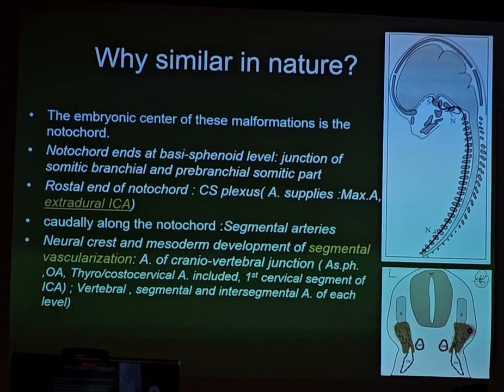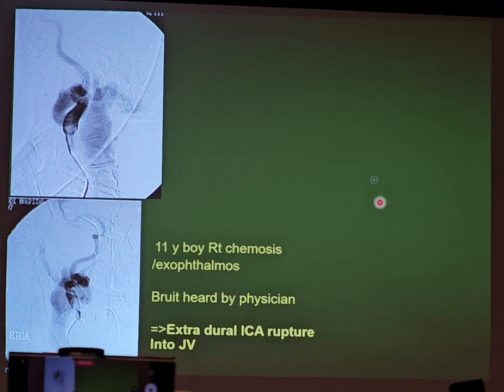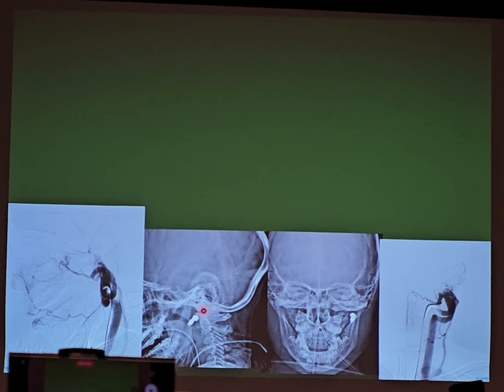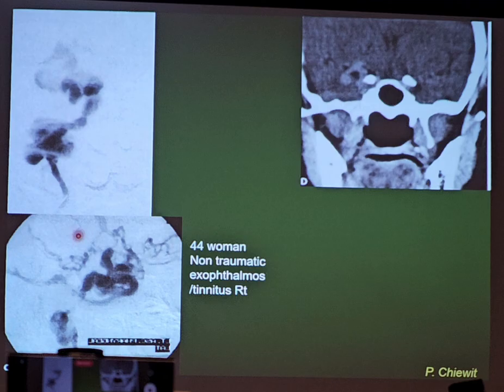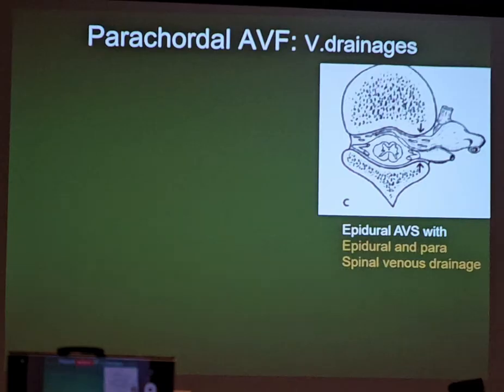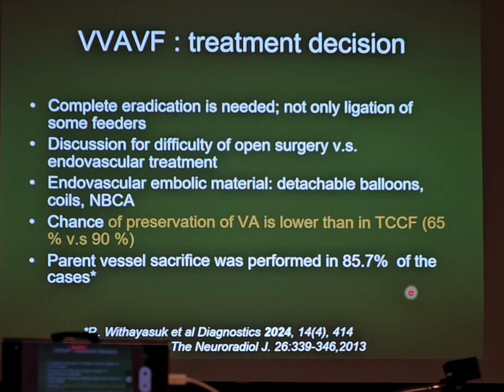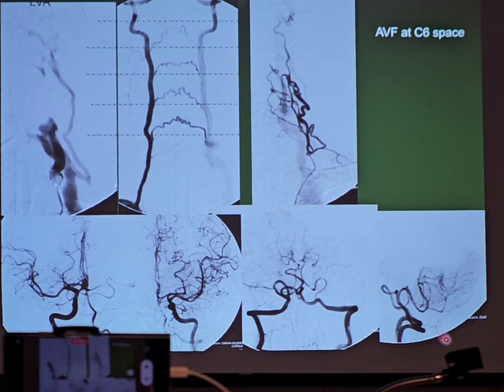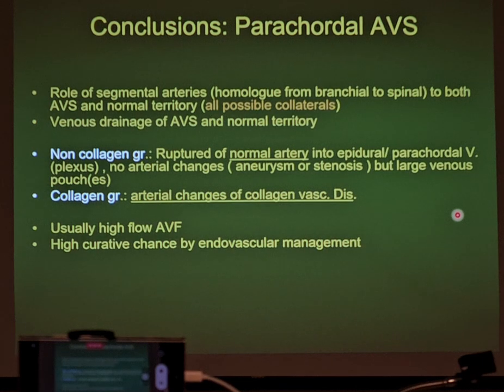PLANET 2026: PARACHORDAL AVF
Prof: Sirintara Pongpech